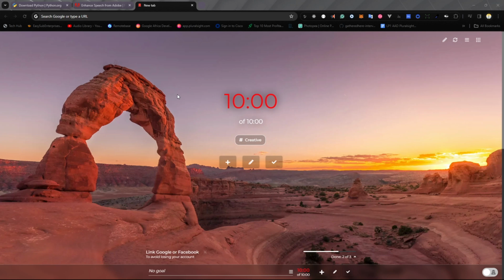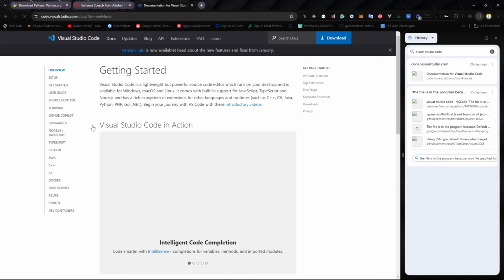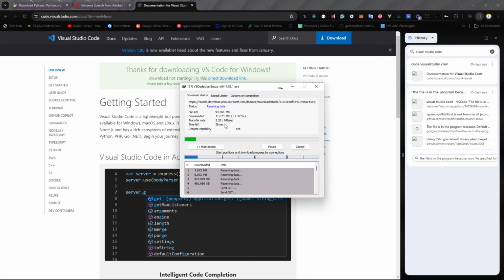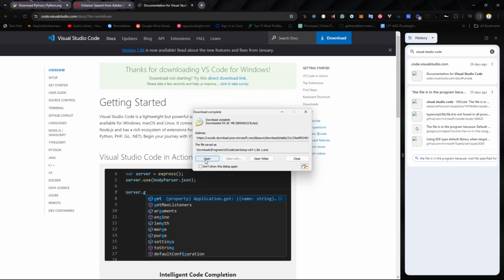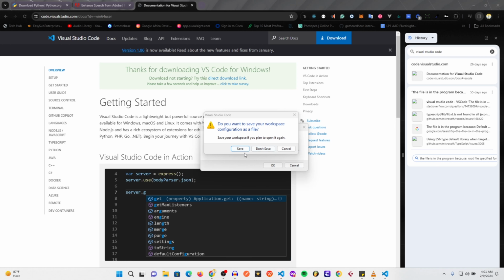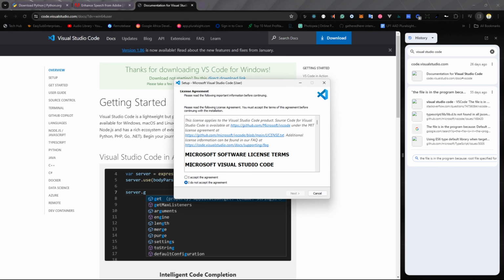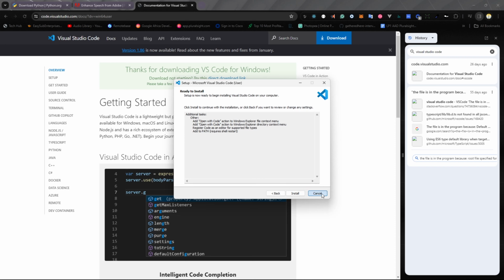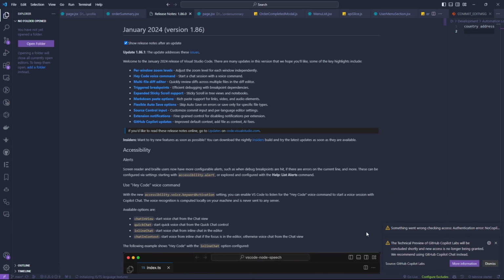2. Installing VS Code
🚀 Welcome to our Python Development Course! Whether you're a programming novice or looking to enhance your skills, this comprehensive course is designed to take you from the fundamentals to advanced Python development.

🎓 Structured Curriculum for All Levels
📈 Career Guidance and Tips